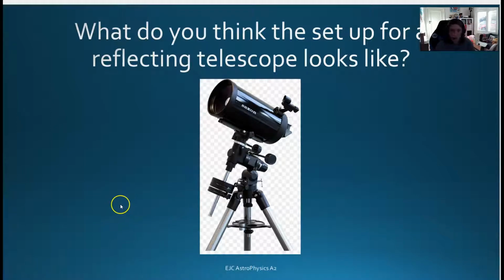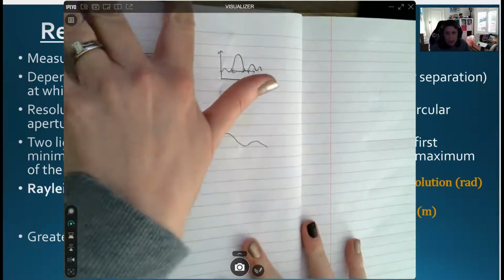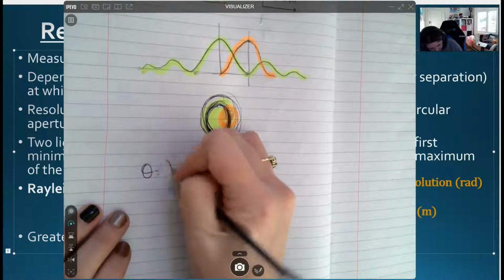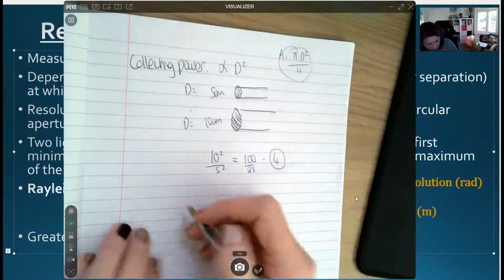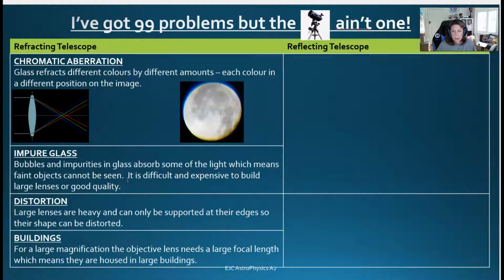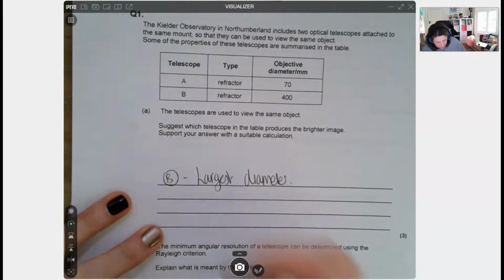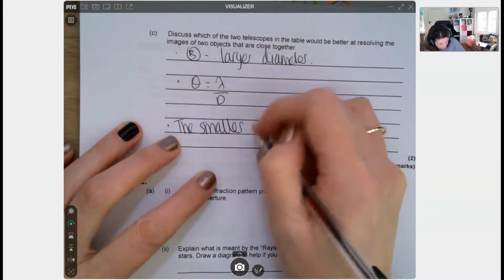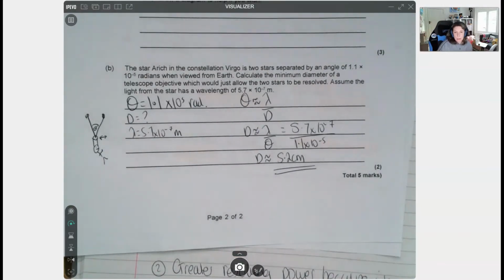A2 Physics: Atrophysics_Rayleigh Criterion